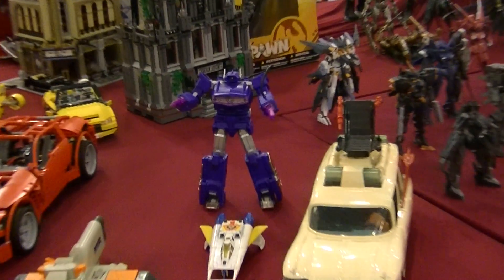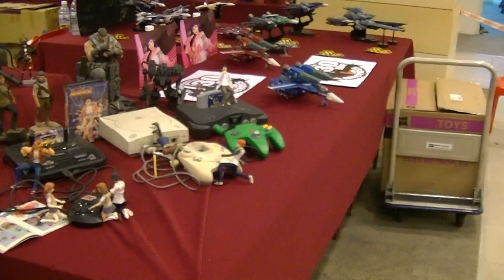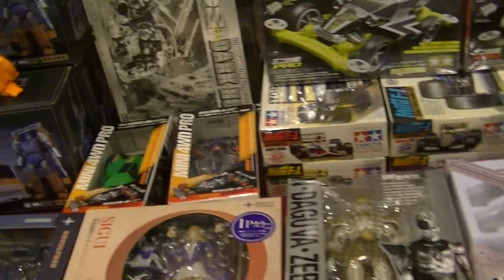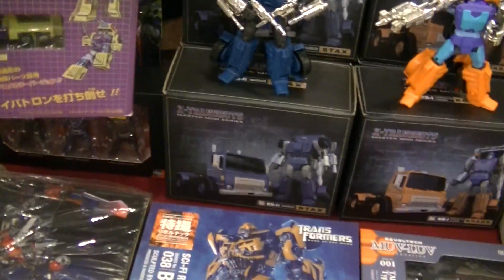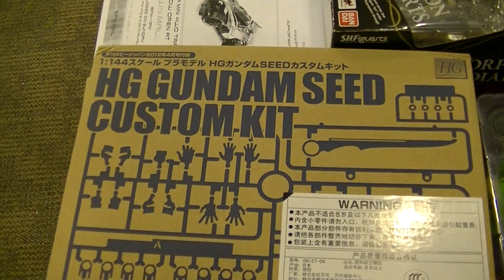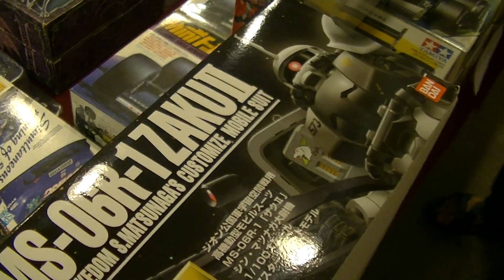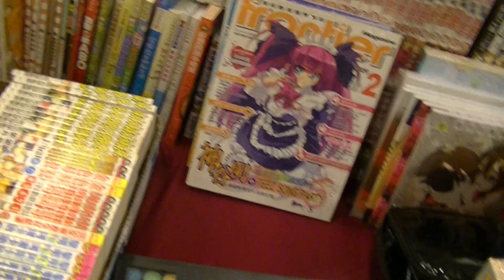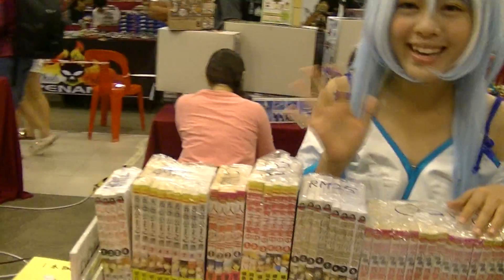Tag Con Day 2, P3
Part 3/21 of Tag Con Day 02

Date : 26th to 27th April 2014 (Sat & Sun)
Venue : Ground floor, Island Plaza, Penang